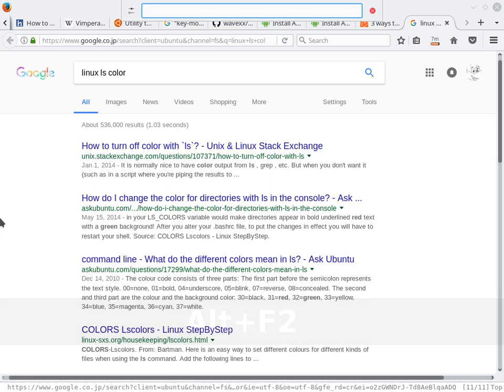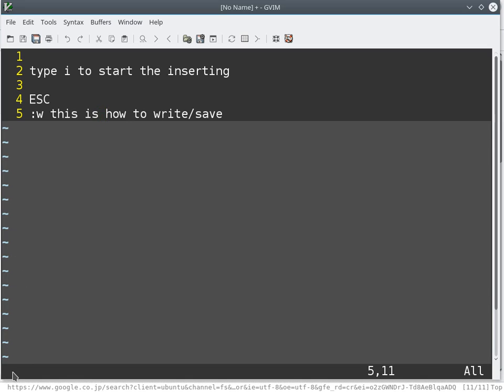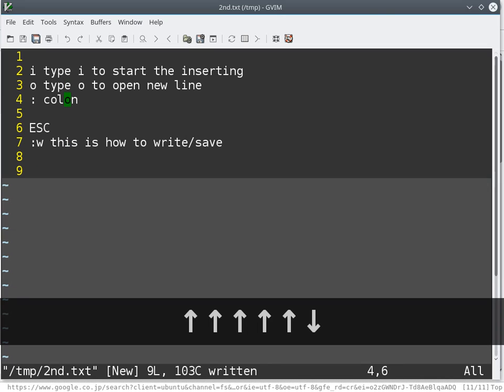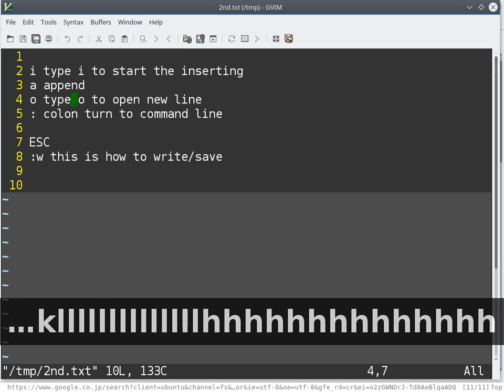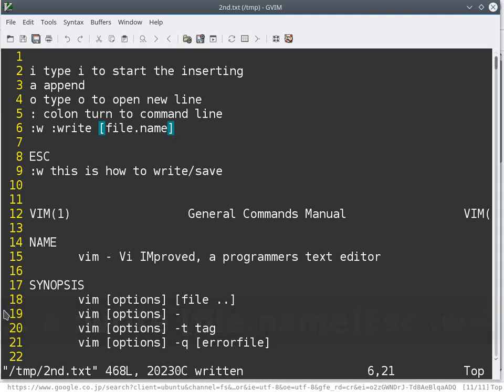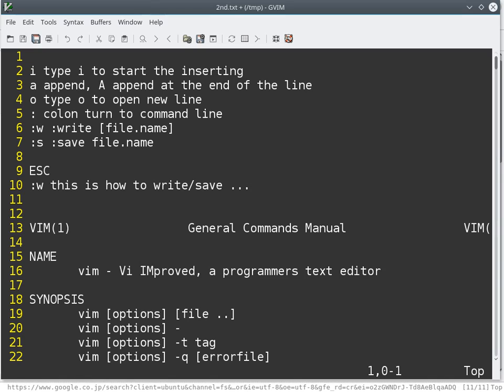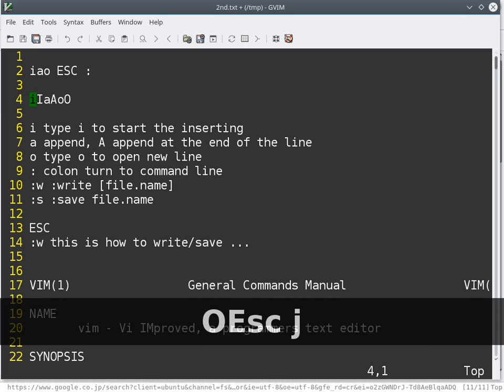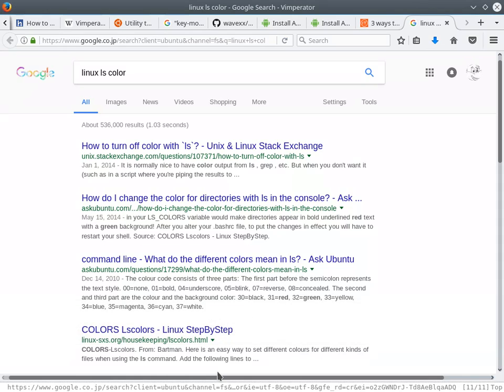vim first time - it is worthy to learn to work with vim the editor